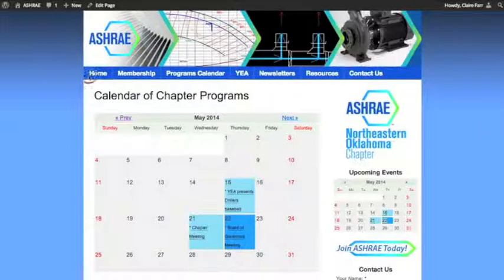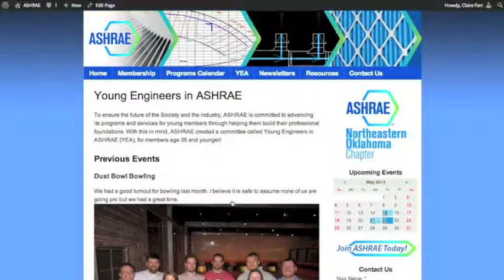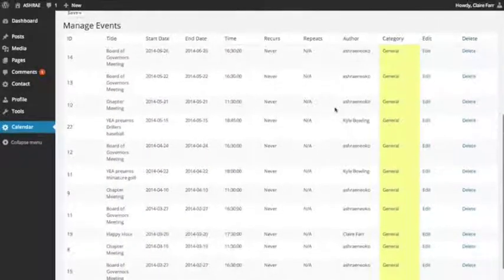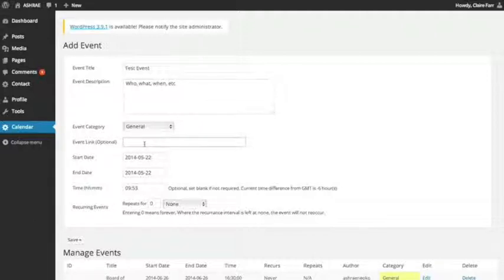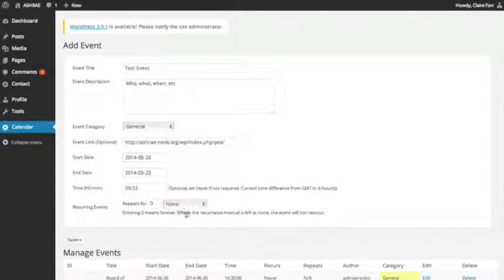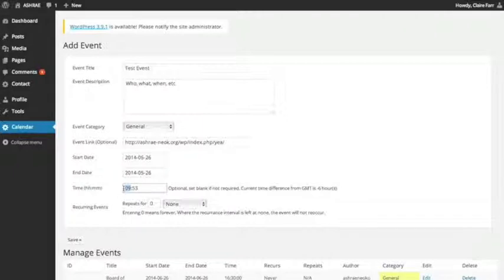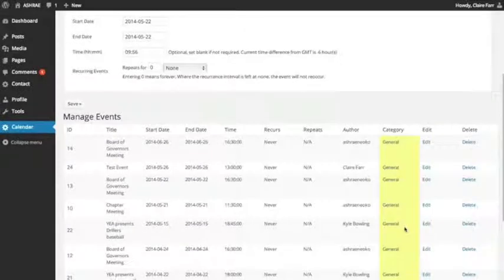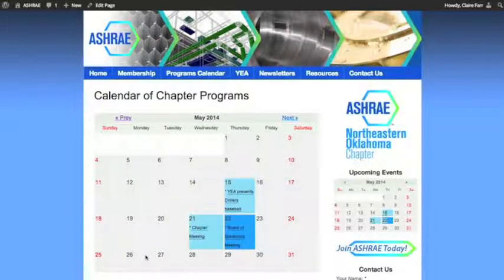ASHRAE NEOK Website - Calendar